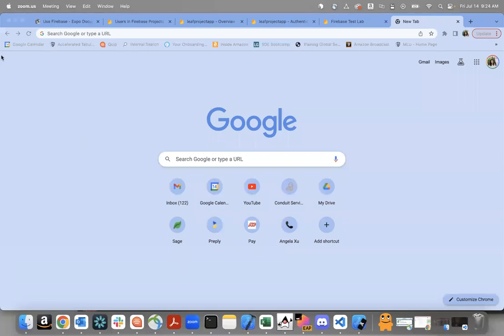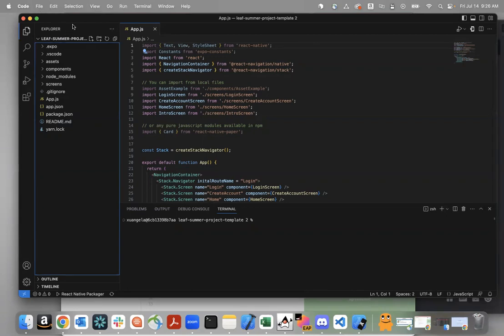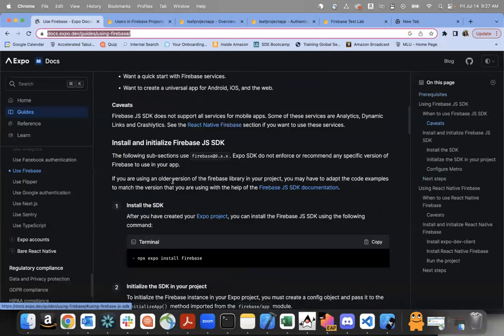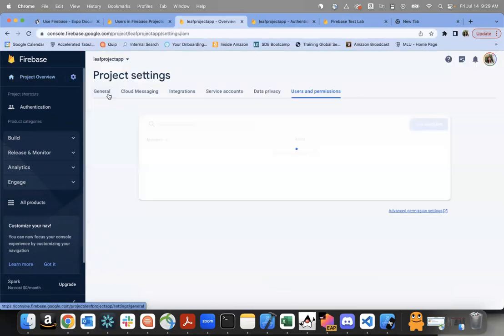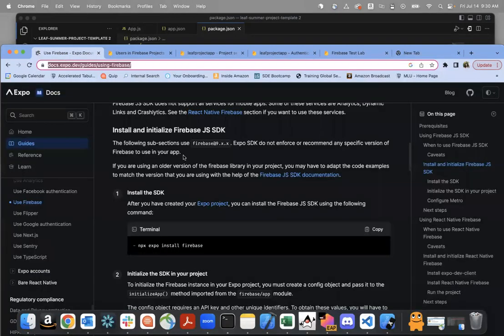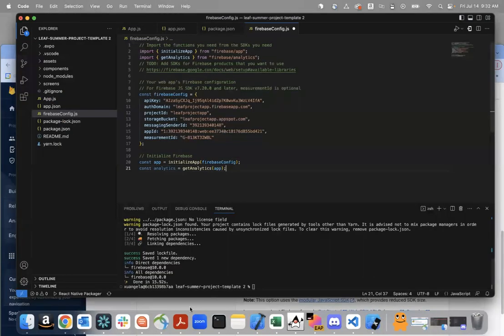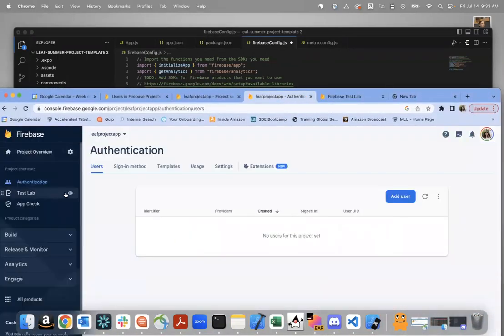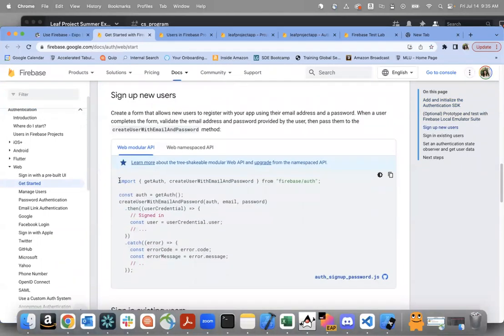Backend Dev Intro